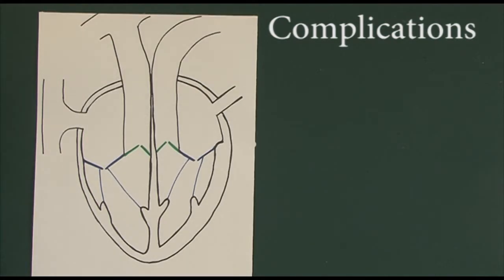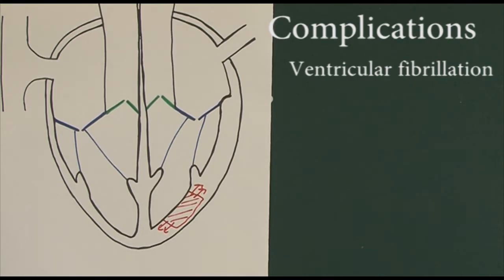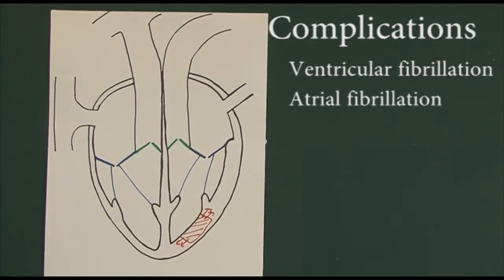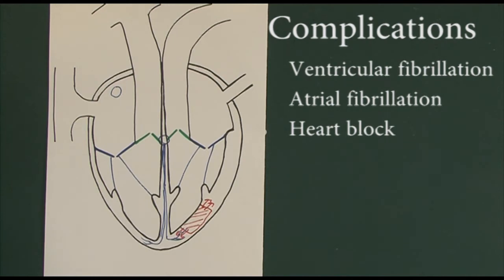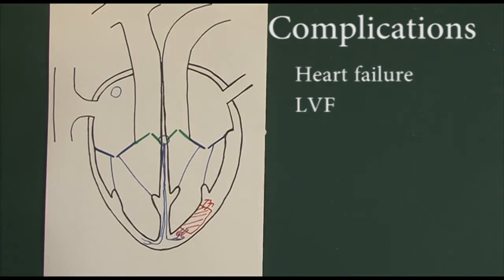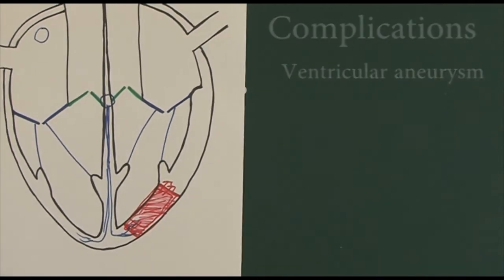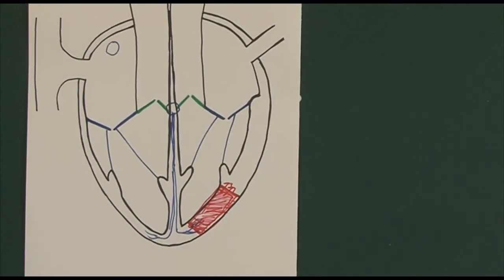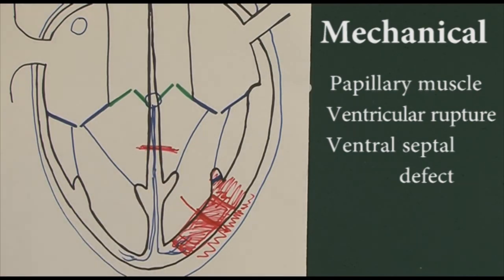Heart disease 6, Complications of myocardial infarction